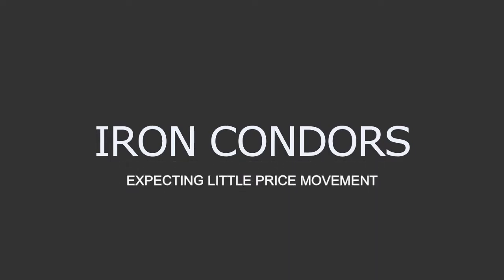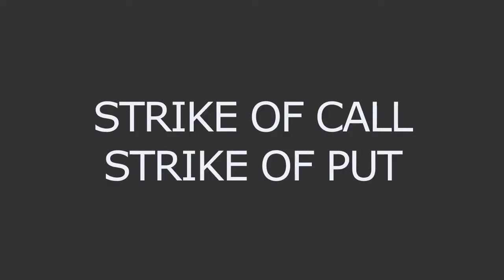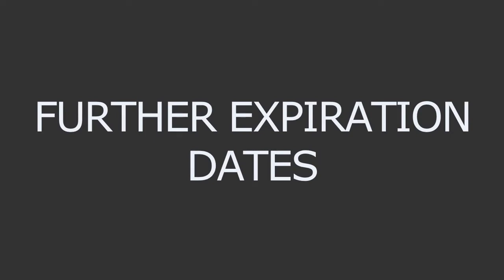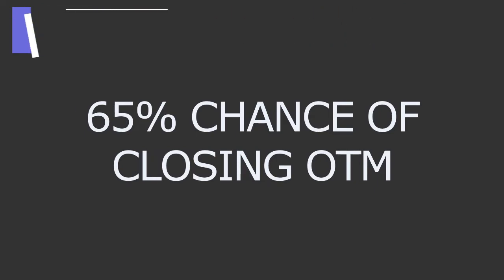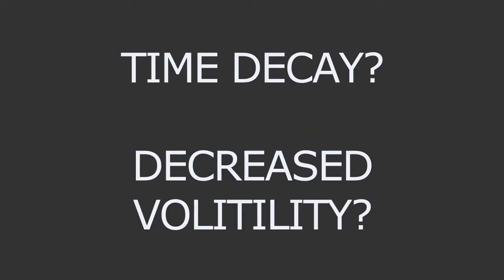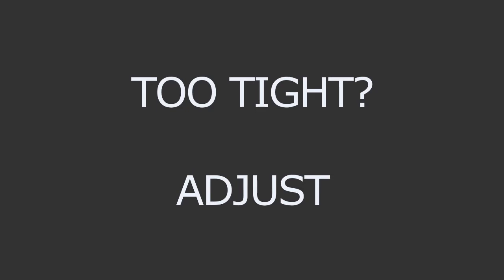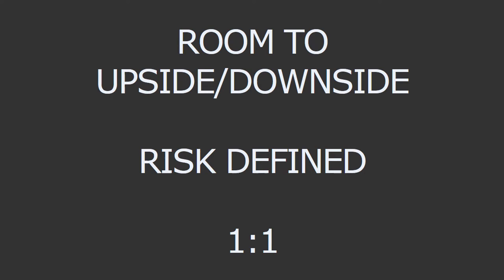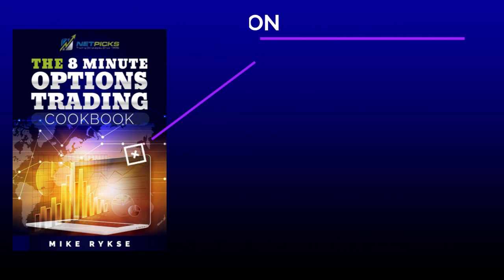Set Up a Risk-Defined Iron Condor Trade (CRAPPY MARKET APPROVED)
Do you want to learn how to set up an Iron Condor Trade? In this video, I show you step by step how to do it. I also talk about the risks and rewards of this type of trade so that you can make an informed decision before you start trading.

RISK DISCLOSURE